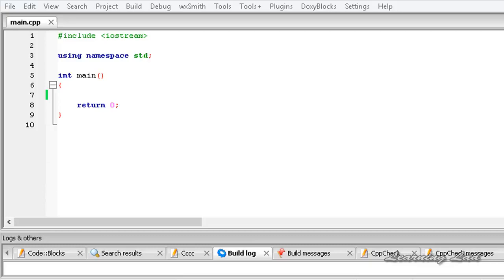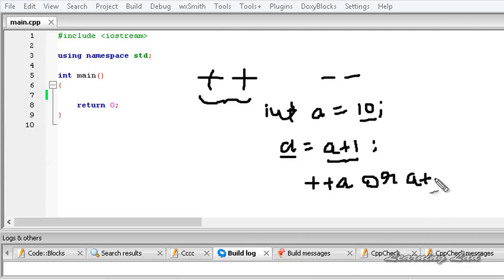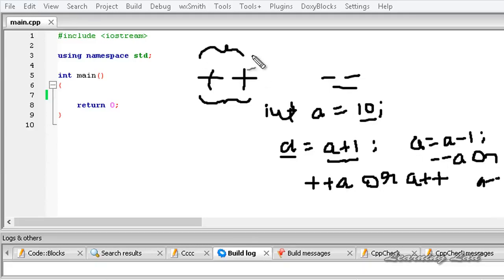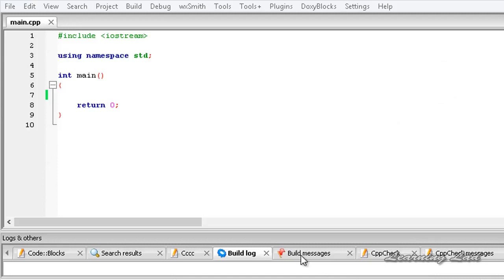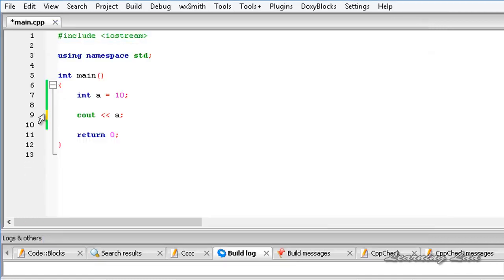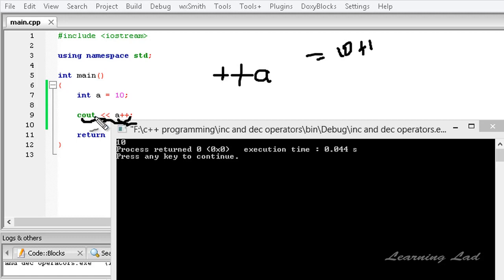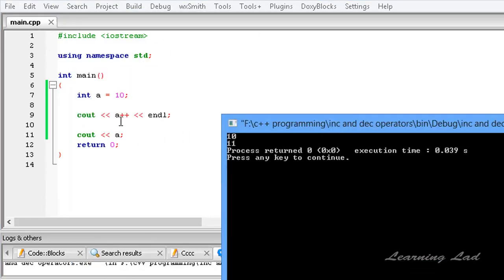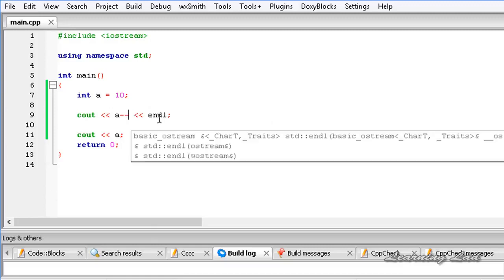011 C++ Increment and Decrement Operators CPP Programming Video Tutorial